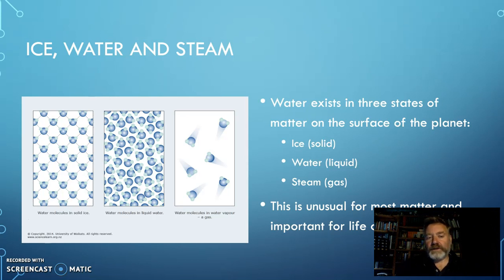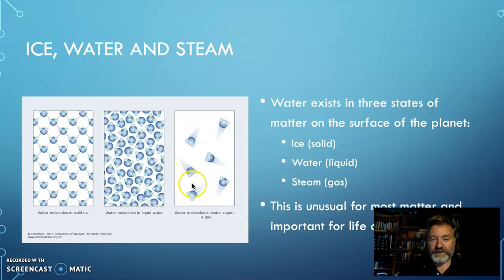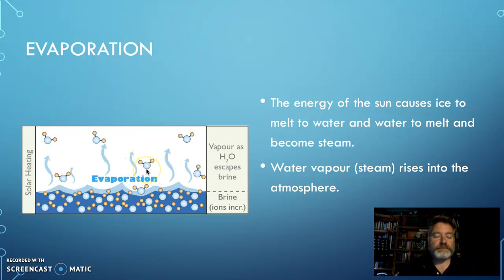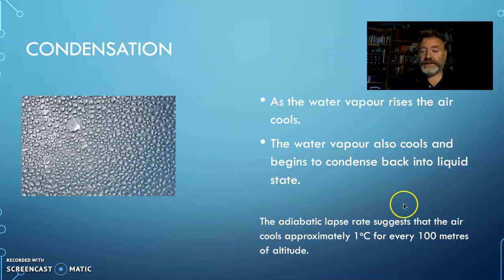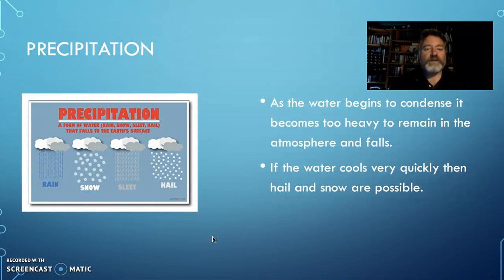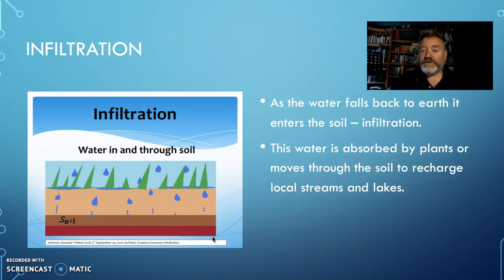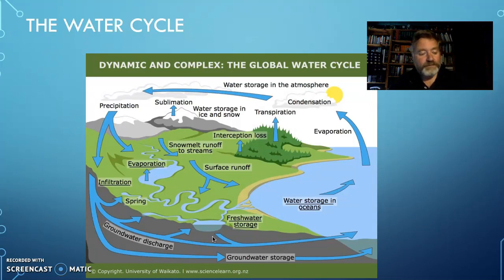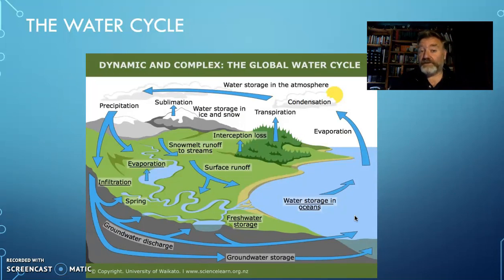TheWaterCycle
A quick run through the main concepts, defining terms and explaining the significance of the Water cycle for Life on Earth.